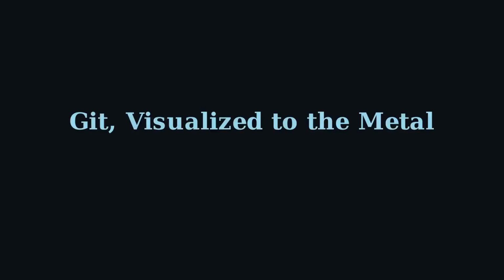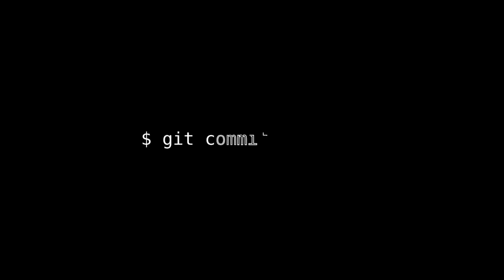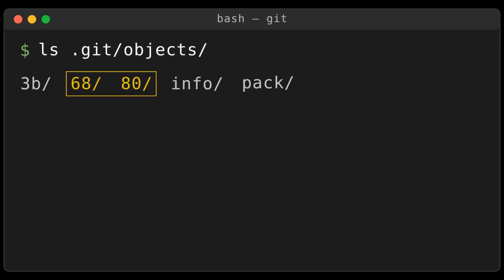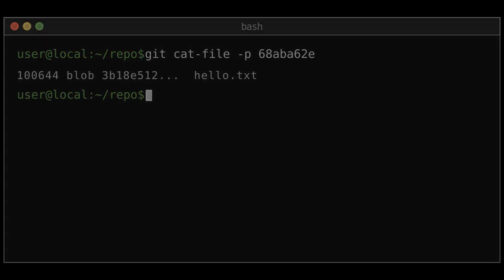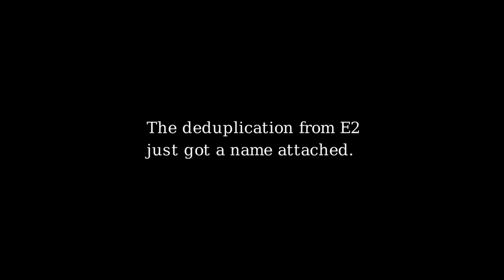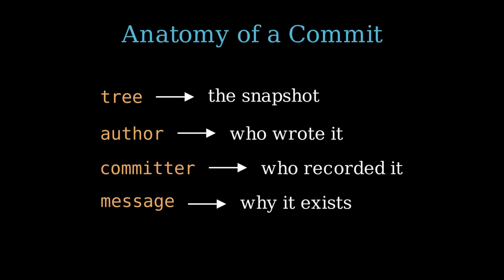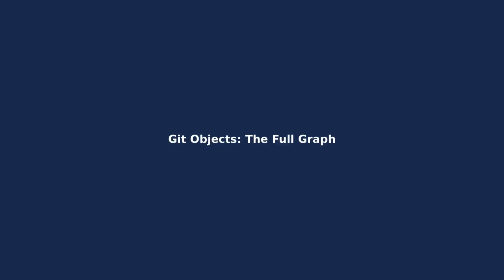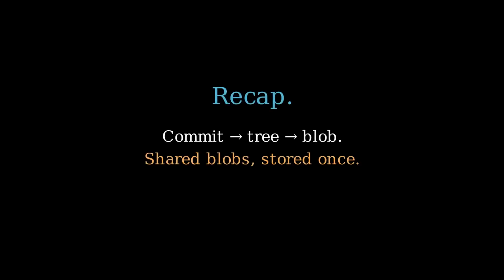Git, Visualized to the Metal — Episode 3: Trees and Commits (How Git Remembers Filenames)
Last episode we opened a blob — pure content, no filename. This episode
we open the object that gives blobs their names.
Episode 3 — Trees and Commits. Git's storage is three object types, not
one. Blobs hold content. Trees map filenames to blobs. Commits wrap
trees in history. In this episode we make a commit, watch new folders
appear in .git/objects/, identify each one with git cat-file -t, and
open them with git cat-file -p. The payoff: two filenames pointing to
the same blob — proof that the deduplication from Episode 2 is what
makes the whole system work.

What you'll learn:
- What happens to .git/objects/ when you run git commit
- How git cat-file -t identifies object types
- What a tree object actually contains (mode, type, hash, filename)
- Why two filenames can point to the same blob — and what that means
- What a commit object contains (tree, parent, author, message)
- How parent pointers form Git's history as a linked list of trees
- The complete mental model: commit → tree → blobs

This is Episode 3 of an ongoing series. Episode 4 cracks open subtrees —

⏱ Chapters
00:00 - The Question Returns
00:51 -  Making a Commit
01:51 - Inside a Tree
03:03 - Inside a Commit — Git Objects Explained
04:04 - The Full Graph